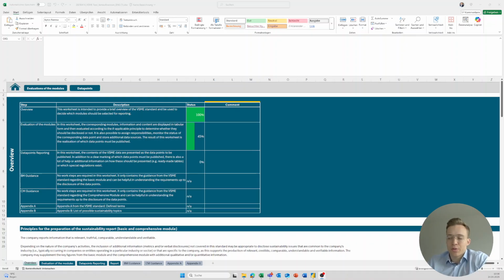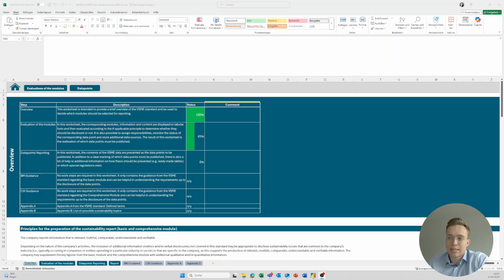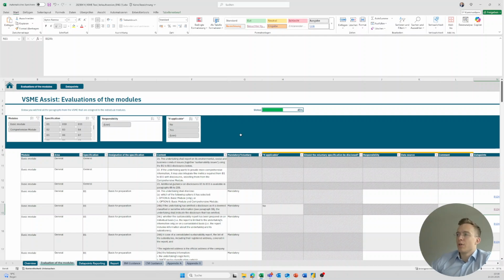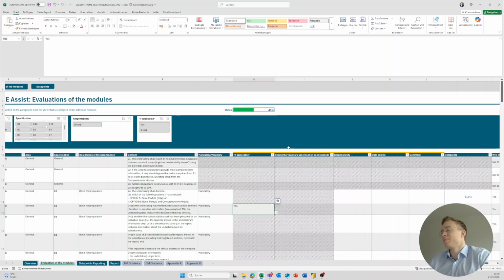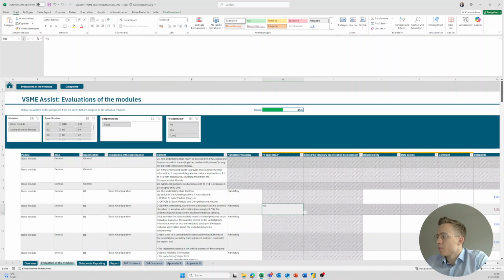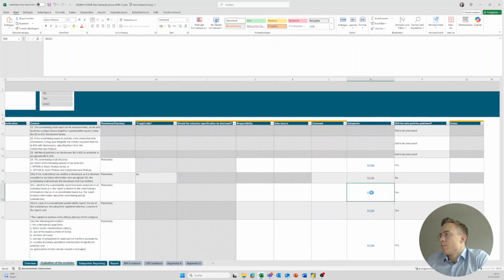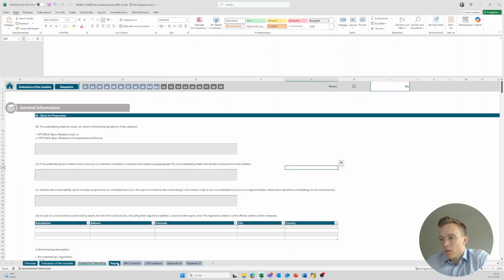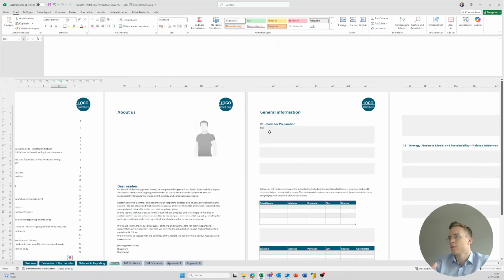ESG Reporting with VSME Standard? Save time & money using this tool!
Our flexible and pragmatic Excel solution enables you to get started quickly with ESG reporting. EFRAG's voluntary ESRS standard for non-listed small and medium-sized enterprises (VSME standard) provides an effective basis for this.

Together with auditors from the DDP GROUP, we have developed a lean tool called “VSME Assist” from this basis, which you can work with in a structured manner. And all this in your familiar Excel environment.